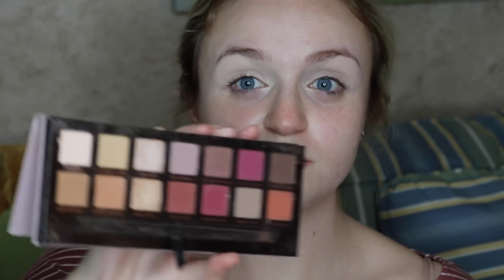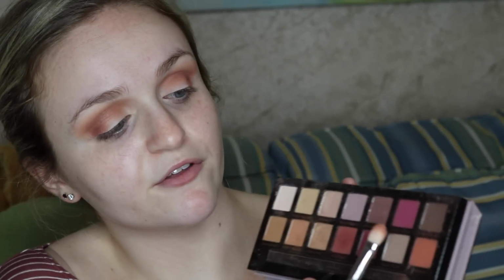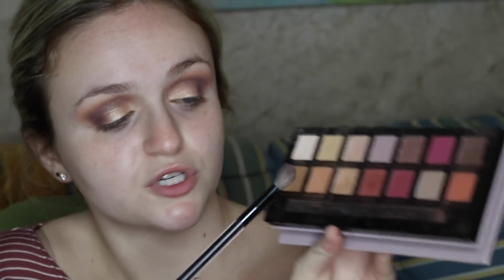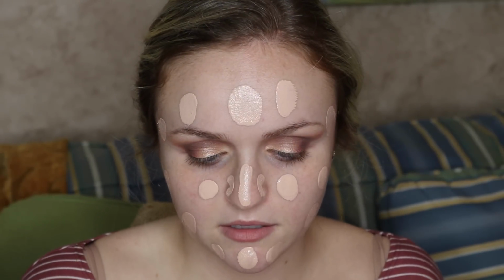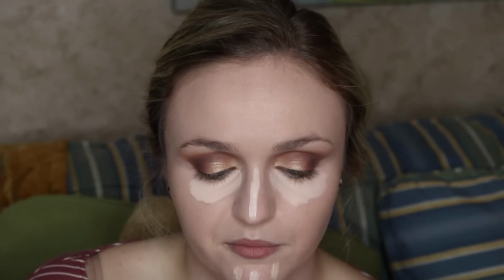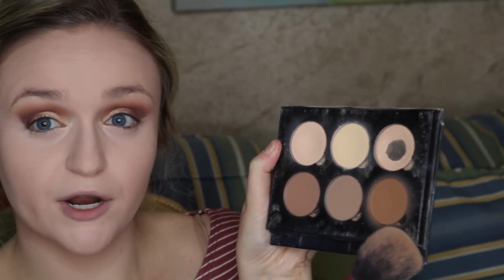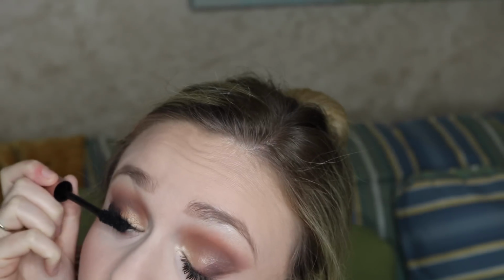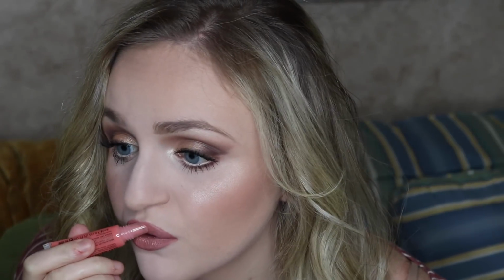Warm Fall Smoky Makeup Tutorial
Hey, Everyone! I hope you enjoy this beautiful fall makeup tutorial. XOXO

Products Used:

Benefit Porefessional
Lancome Teint Idole Ultra 110C
Maybelline Instant Age Rewind Brightener
Tarte Shape Tape in fair beige
Rimmel Stay Matte Powder
Anastasia Contour Kit in Light/Medium
Anastasia Brow Wiz and Definer in Taupe
Tarte blush in Paaaarty
Smashbox Casey Holmes Spotlight Palette in Pearl